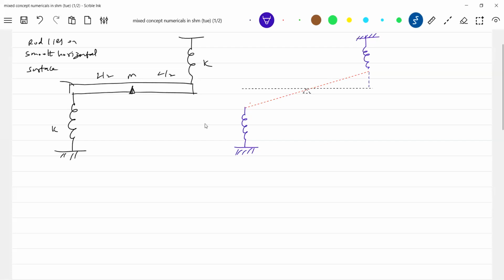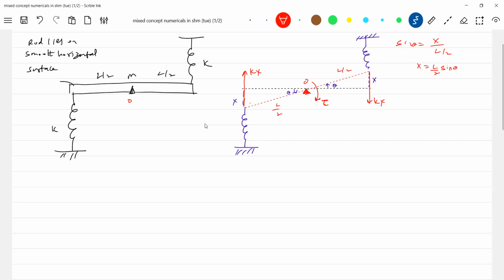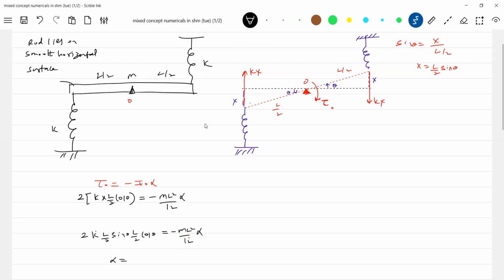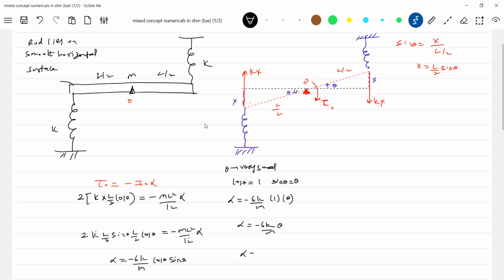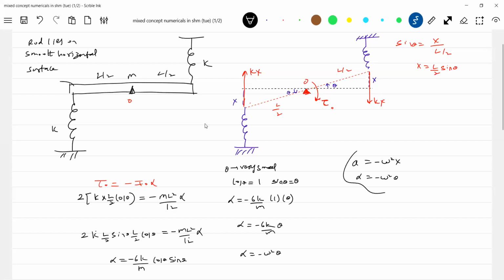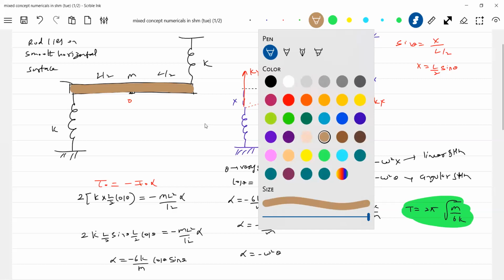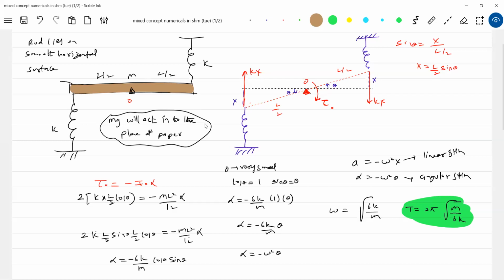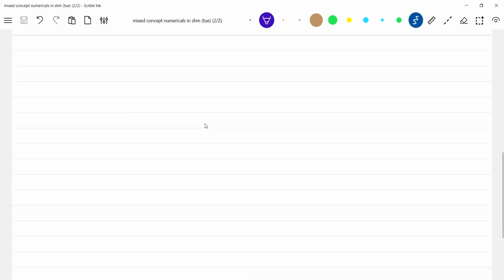1)Oscillations Physics | Angular shm of rod hinged at centre and connected to springs |JEE Adv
simple harmonic motion class 11 Physics | Angular shm of rigid rod hinged at its centre and connected to springs |JEE Advanced physicsnumericalshelp sridharsirphysics jeeadvancedphysics iitjeephysics jeeadvanced Thanx for watching this video😊 . Experience--20yrs ; Mentored below 100 and 1000 JEE Advanced Ranks.